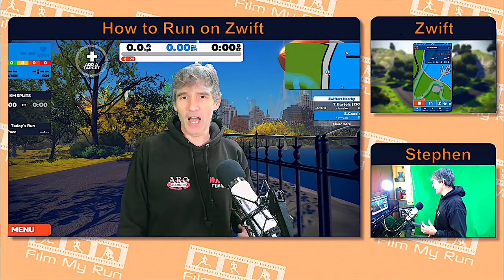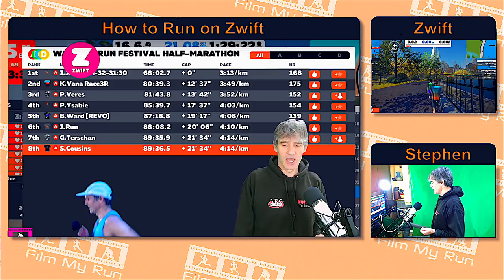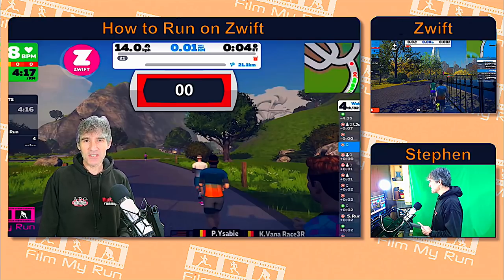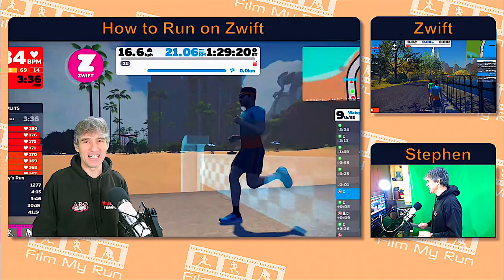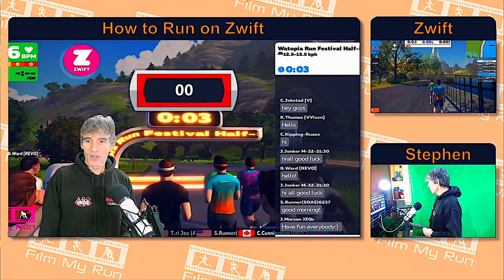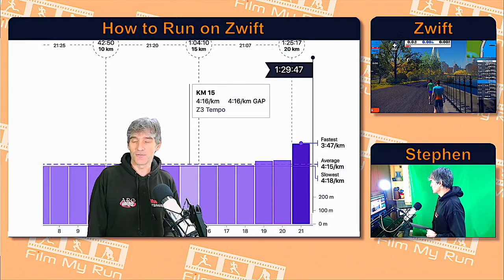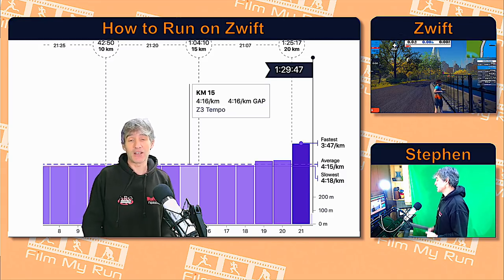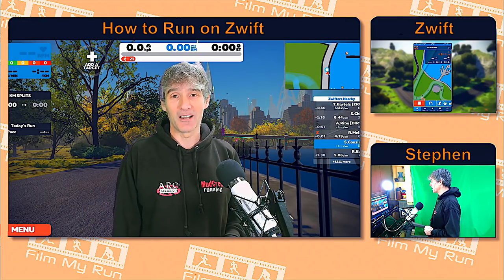Zwift Running Race Distance and Timing Bug | How to Run on Zwift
This is a look into the mysterious and murky world of Zwift's race distance and timing. What's is no man's land and what's it got to do with your race result?

Race distances and the timing of races on Zwift has been a mess for a long time and this video explains what's going on.